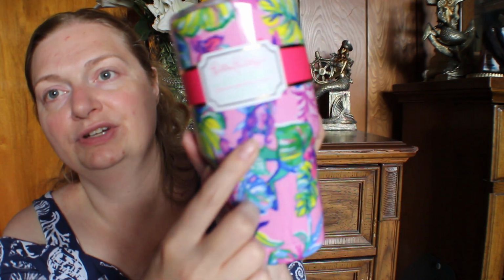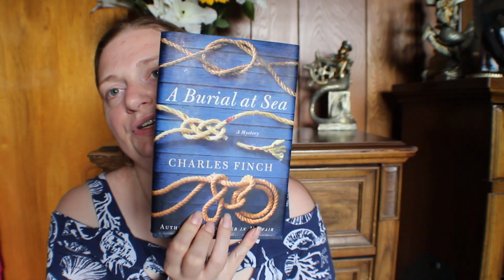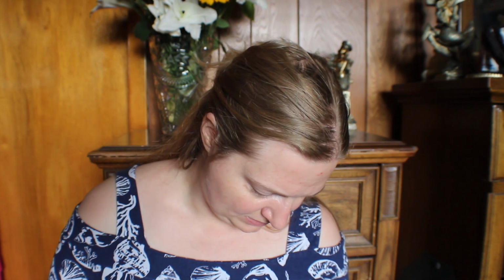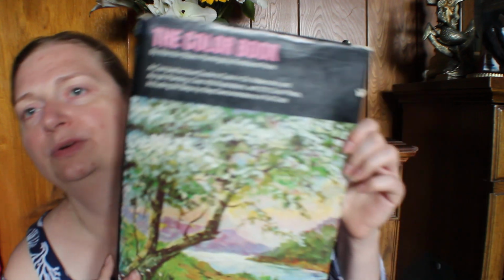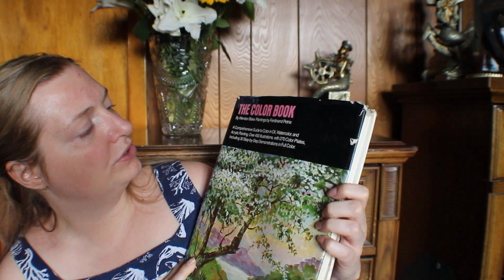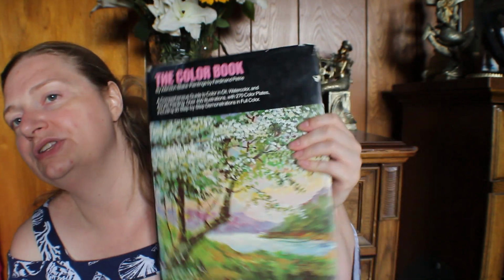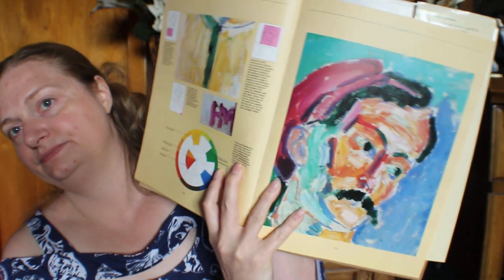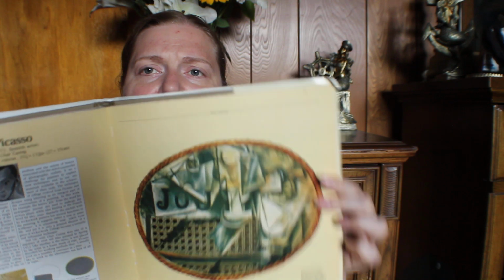Marshals and book haul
Hello friends! I hope allis well!  Here are some more of my recent finds.  I was really excited for the books!  What are your thoughts?